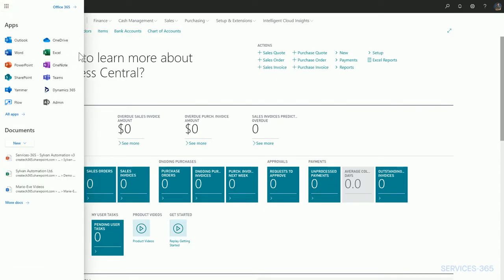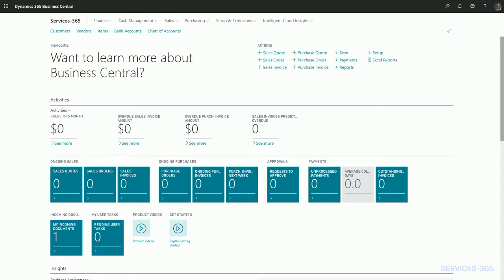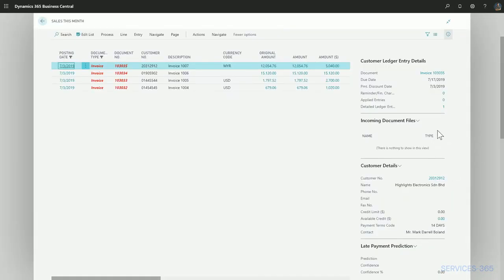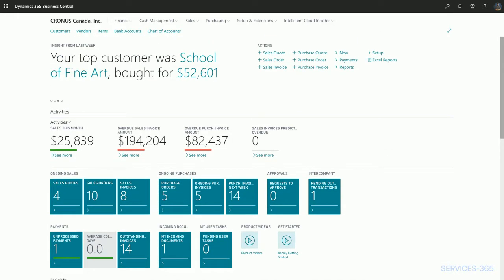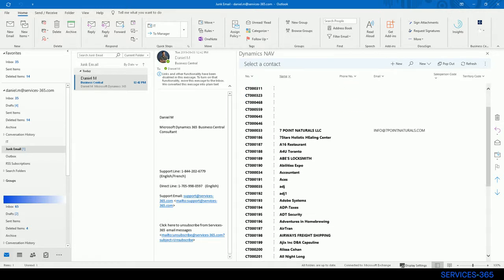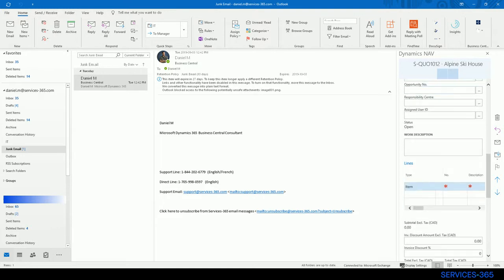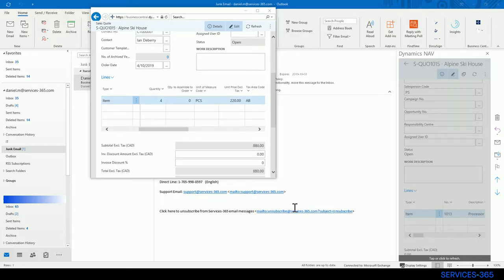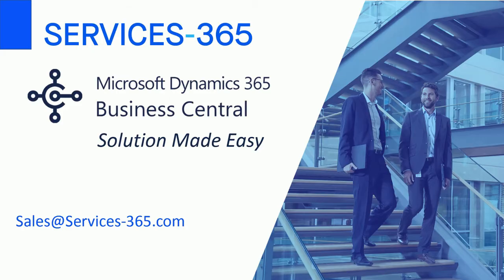Services-365 - Dynamics 365 Business Central Introduction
Services-365 - Dynamics 365 Business Central Introduction including:
- General Navigation
- Fact Boxes
- Open/Edit in Excel
- Integration with Microsoft Outlook